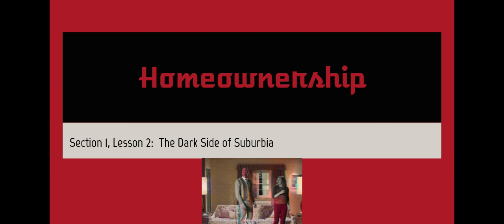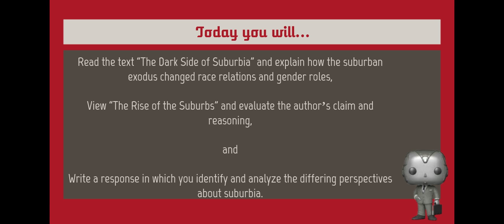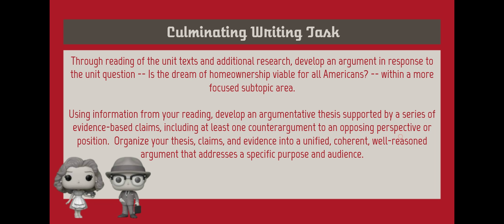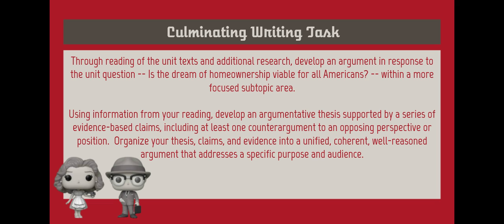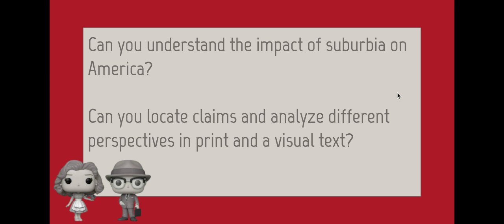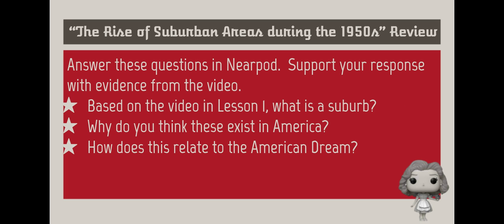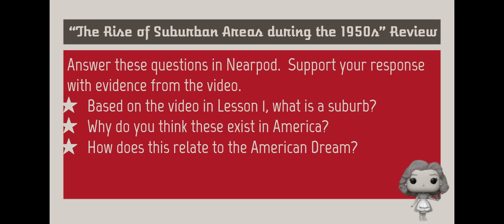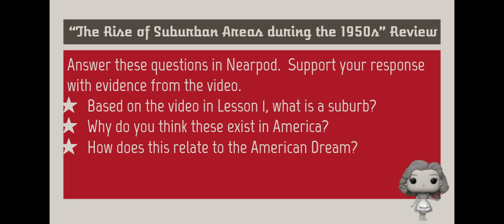1-2 Homeownership - A